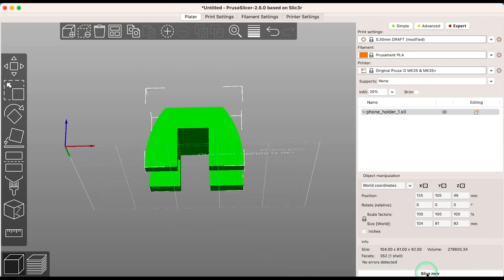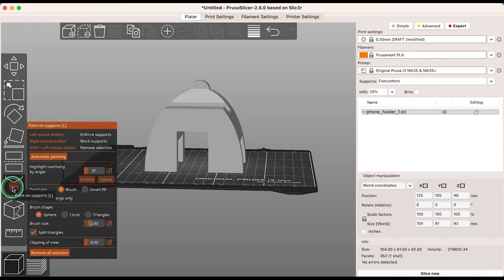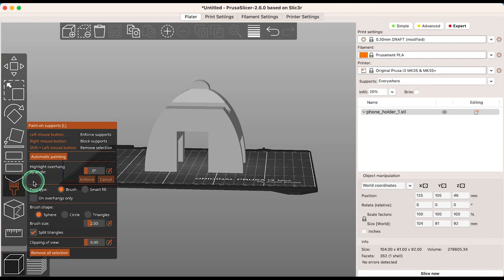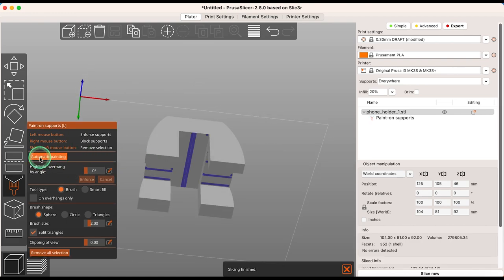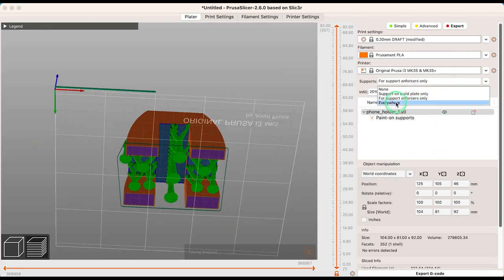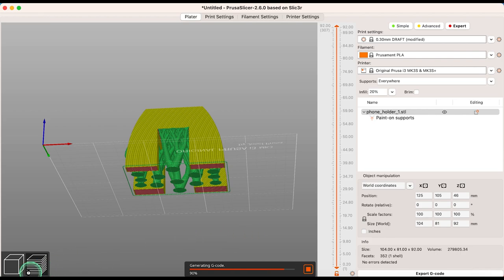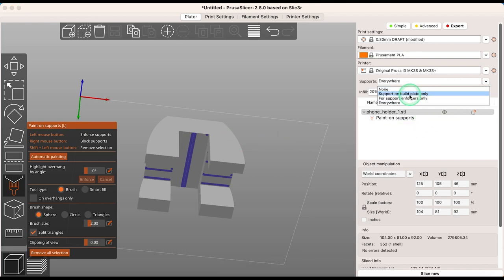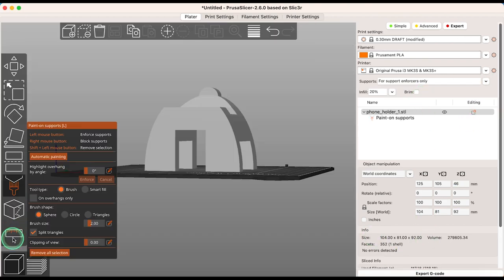Prusa Slicer 2 6 Paint on Support Tool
This is a quick overview of how to apply supports in Prusa Slicer 2.6